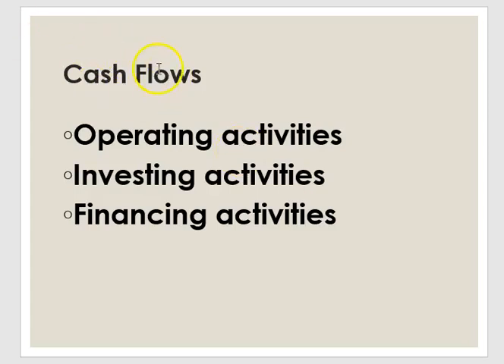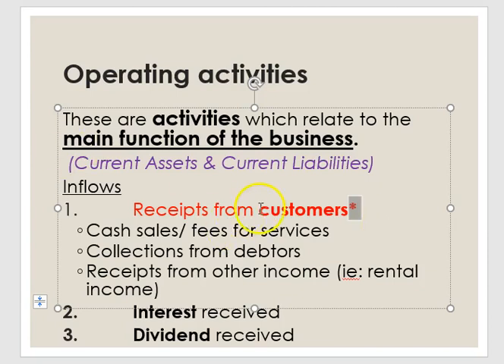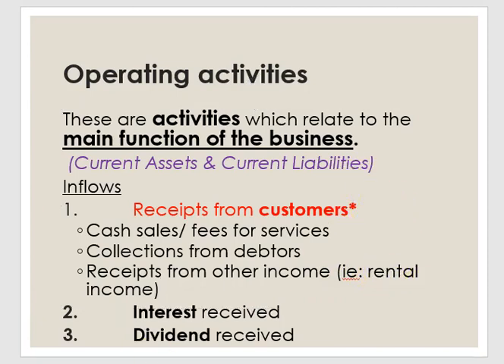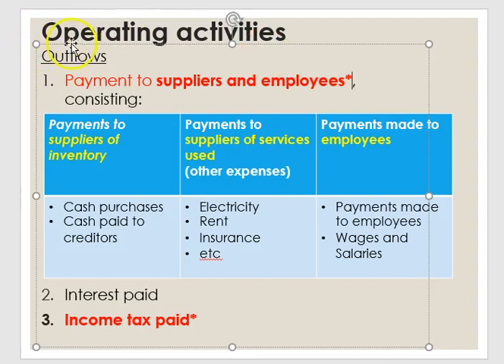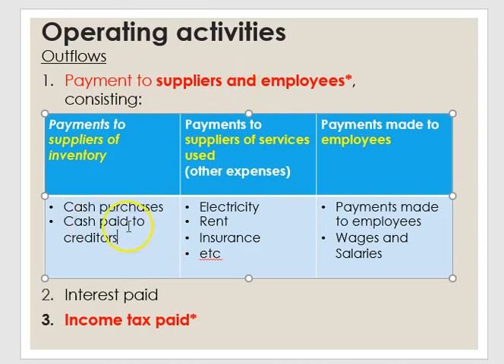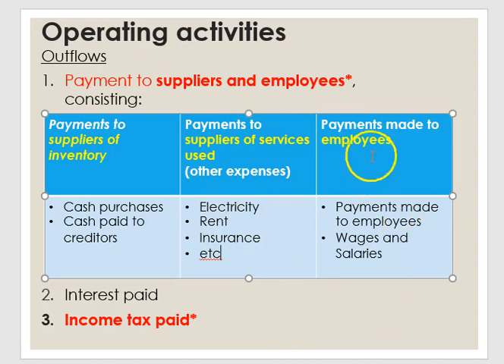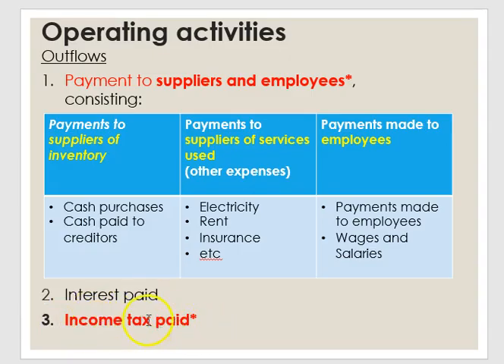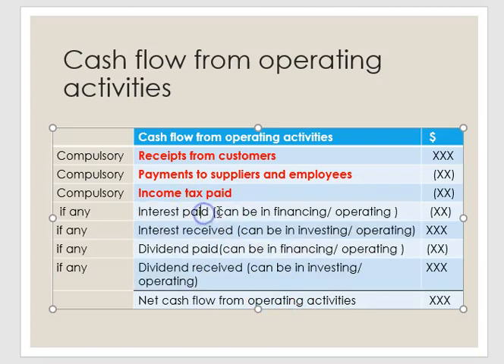Content of SOCF- Operating Activities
Operating activities